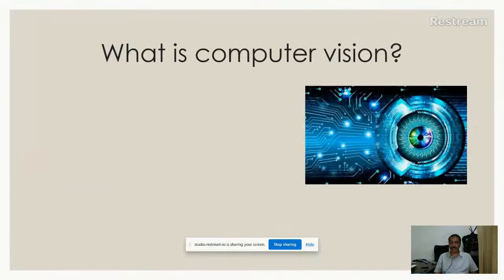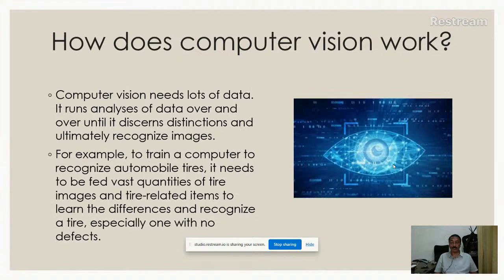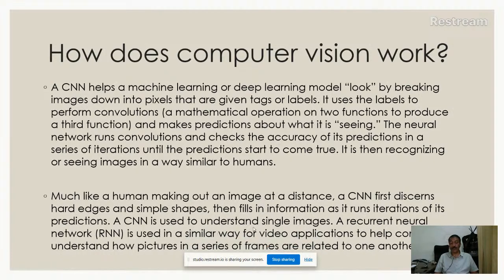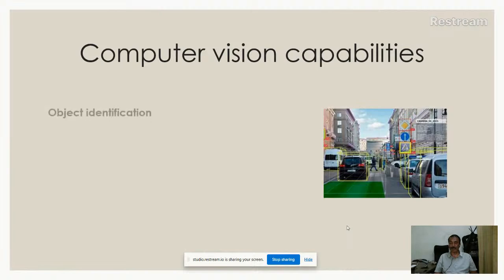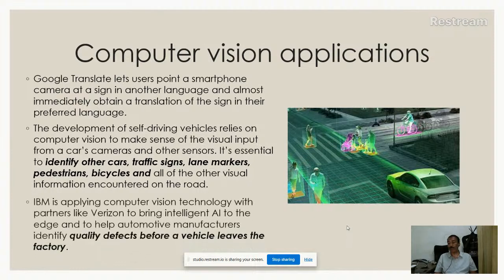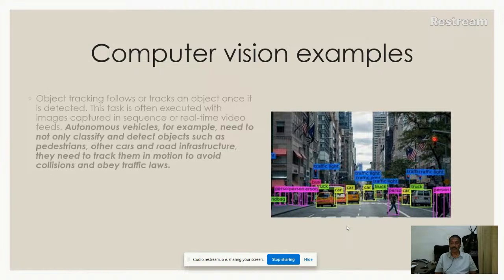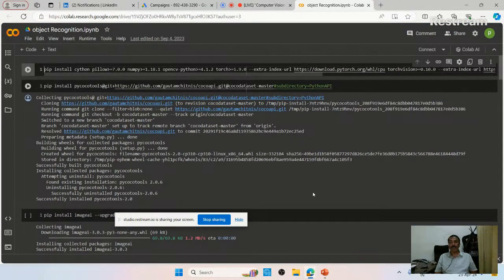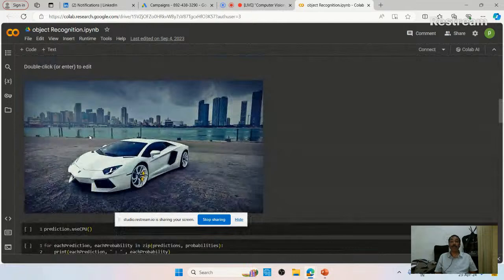"Computer Vision in Supply Chain"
* What is Computer Vision using AI?
* How it can support digital Supply Chain?